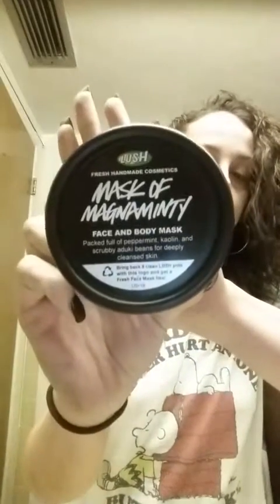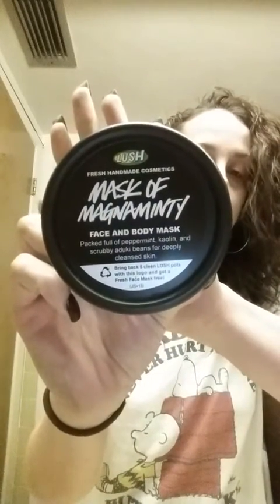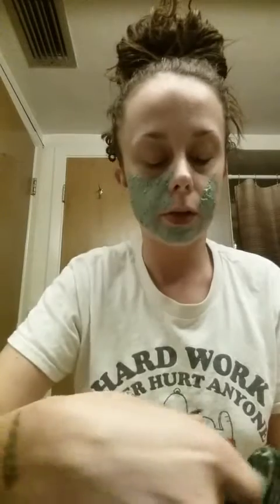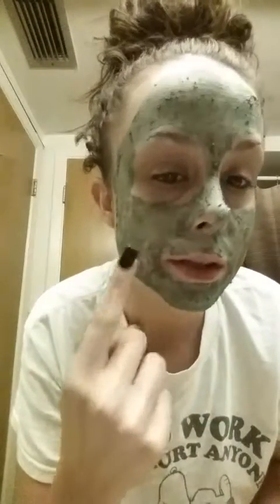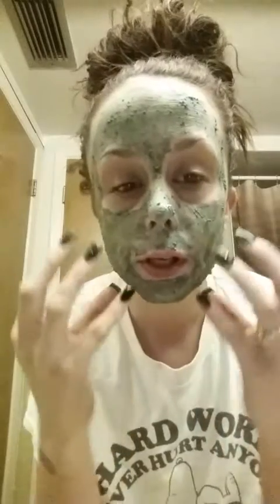Lush Mask of Magnaminty Review and Demo